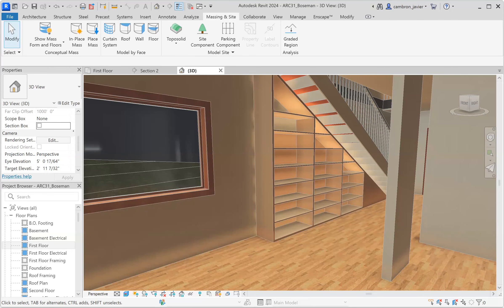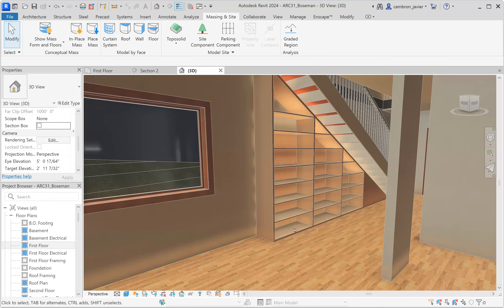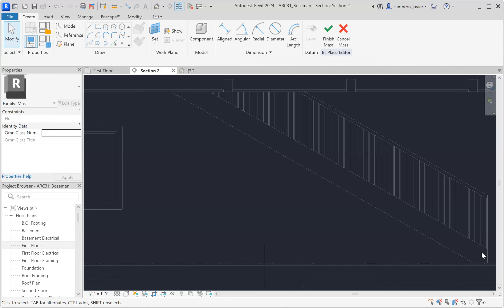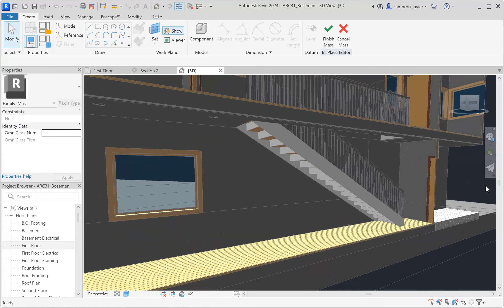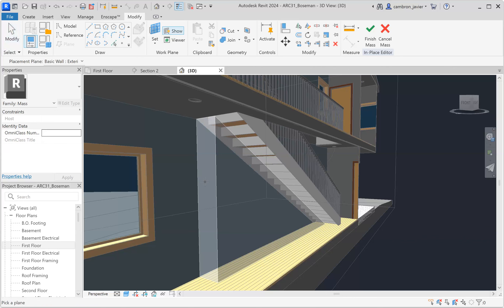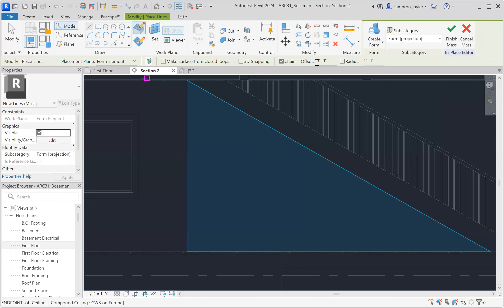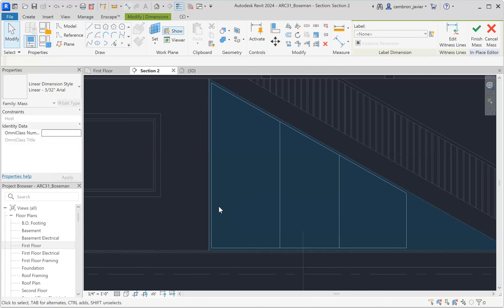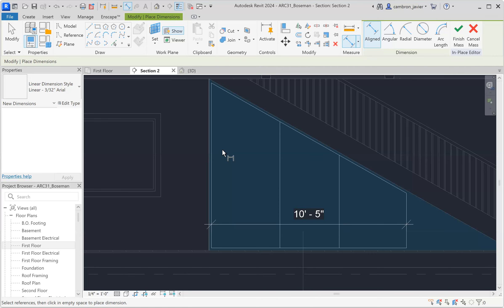Revit Beginning Class - L37: In-Place Massing